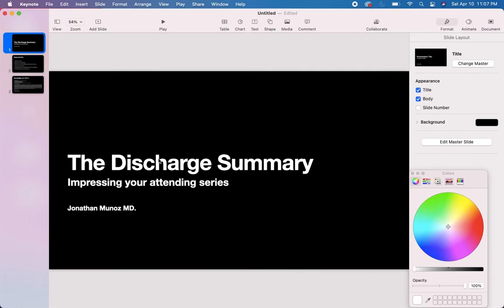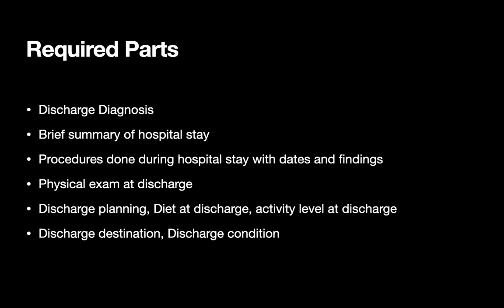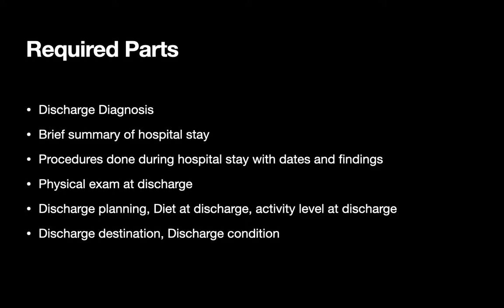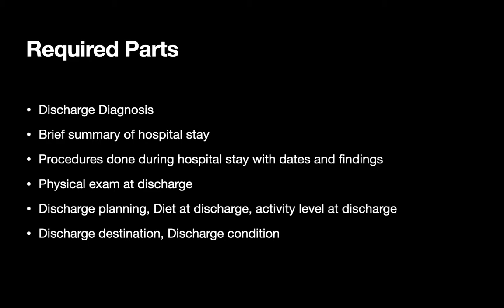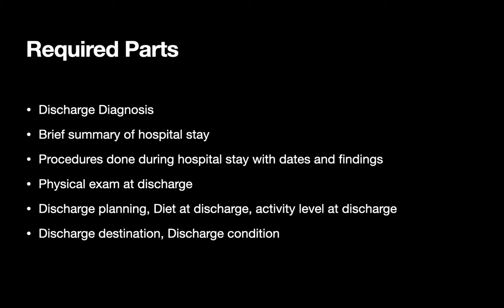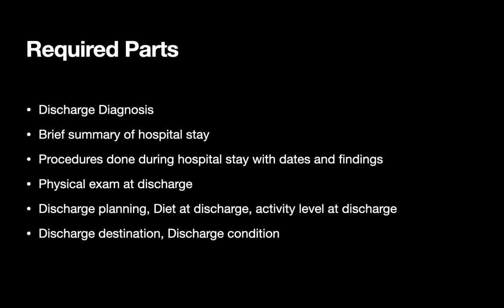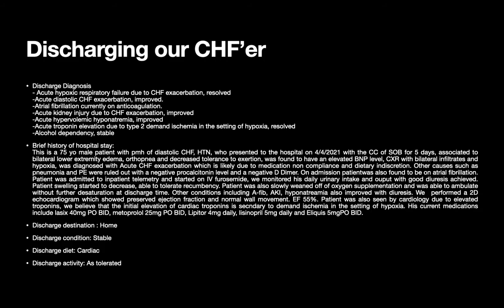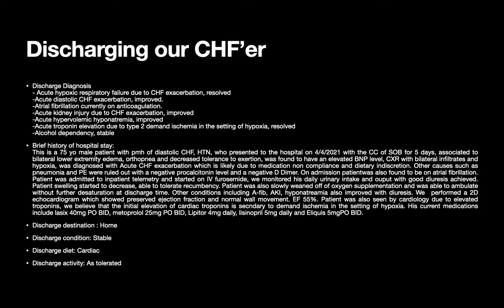The Discharge Summary - Impressing your attending series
This episode completes the series of the 3 most important notes in inpatient medicine. Remember to volunteer to do H&P, progress notes, discharge summary. If you see your discharge summary draft note used on the final DC note then you are doing a great job!